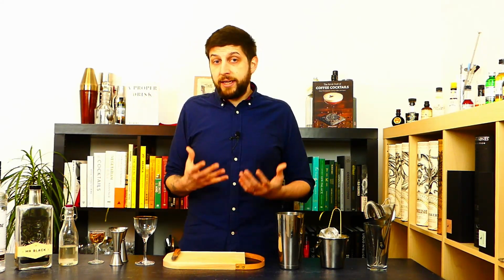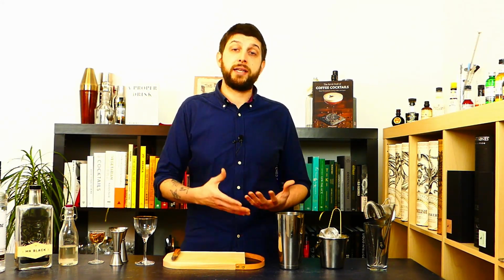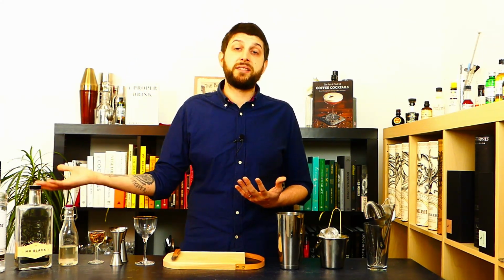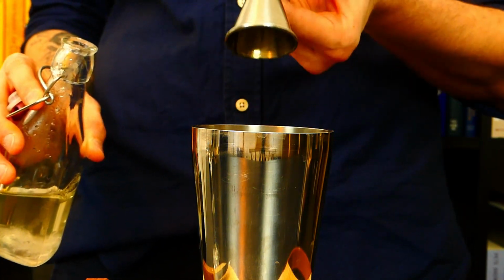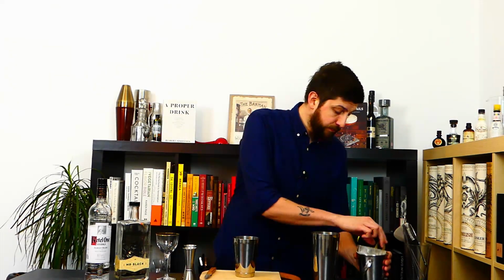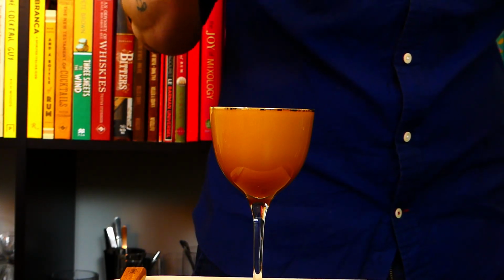How to make the Espresso Martini | The Classics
Discover the story behind this world famous cocktail created by Dick Bradsell in the 80's. It is delicious and I hope you will try and make it at home.

Cheers

Chapters:
00:00 Intro
00:18 History
03:26 Let's Get Mixing
04:13 Let's Get Shaking
05:05 Cheers